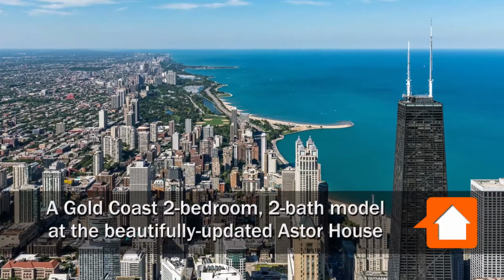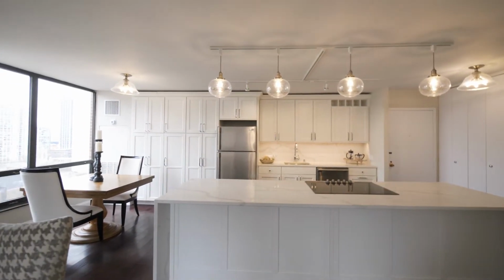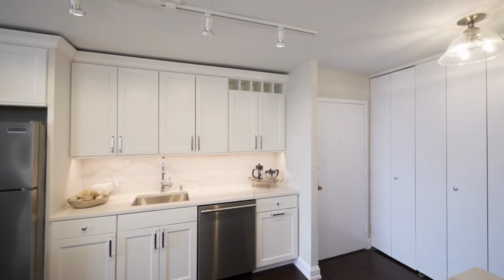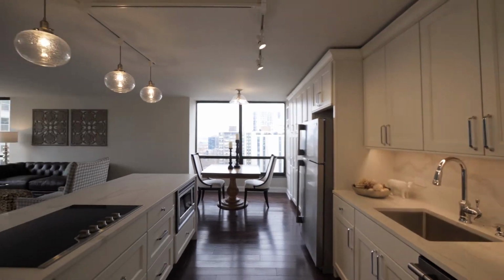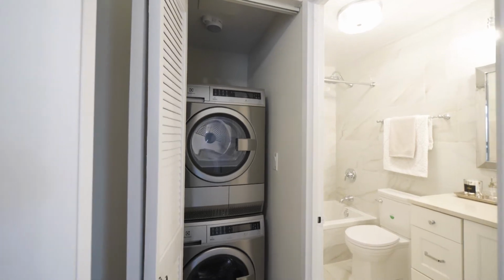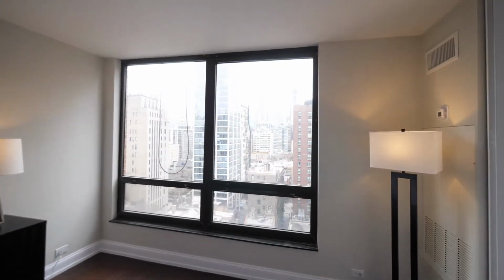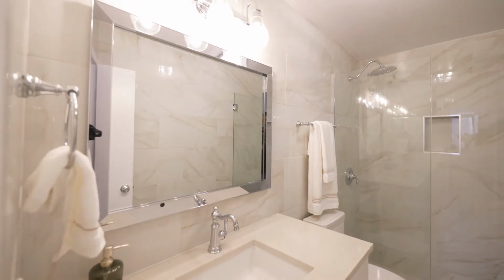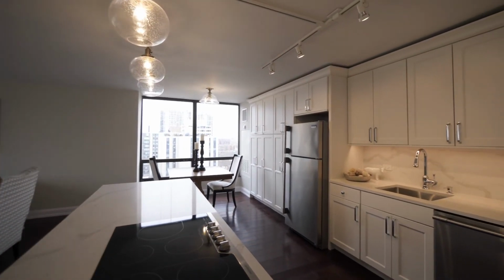A Gold Coast 2-bedroom, 2-bath model at beautifully-updated Astor House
Astor House, 1340 N Astor St, is a full-amenity high-rise apartment tower in one of the most iconic locations in the Gold Coast. The building is nearing completion of a substantial make-over.

Astor House has a rooftop pool and sundeck with sweeping views, and a nicely-equipped rooftop fitness center with panoramic lake and city views. The building has on-site management, maintenance and leasing staff, 24/7 door staff, and an on-site parking garage.

The one- and 2-bedroom, 2-bath apartments at Astor House have spacious, livable layouts with upscale kitchens and baths, and above-average closet space.

Join us in this sponsored video for a narrated walk through one of the stylishly-updated apartments.

Group Fox owns and manages dozens of beautifully-renovated apartment buildings in prime, near-lakefront locations.